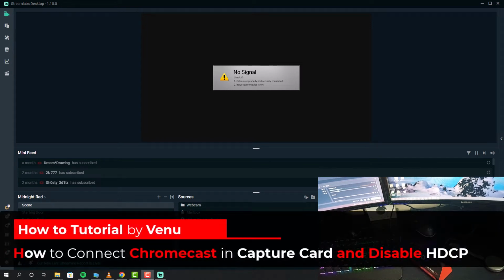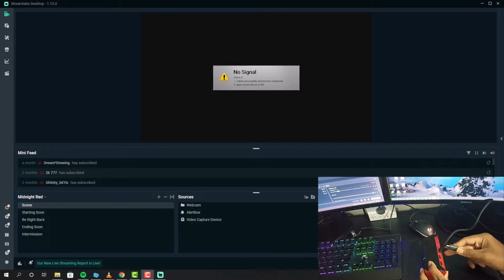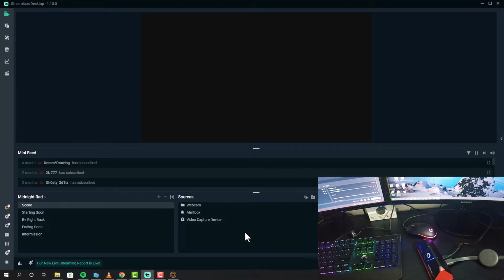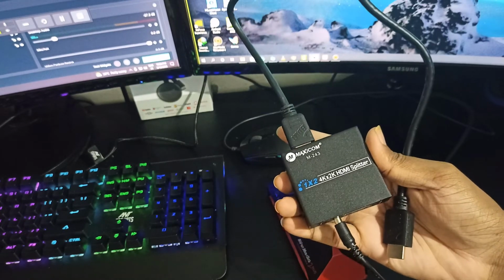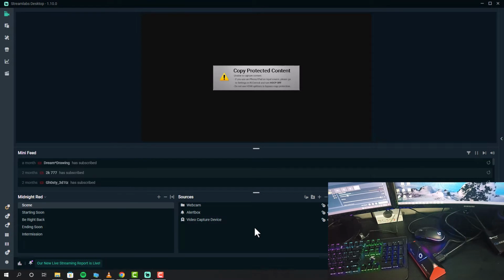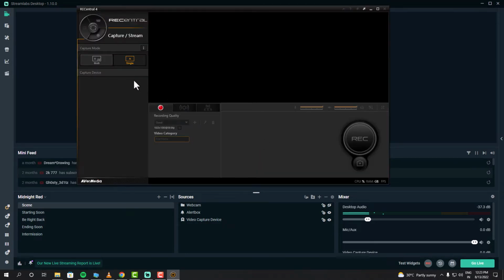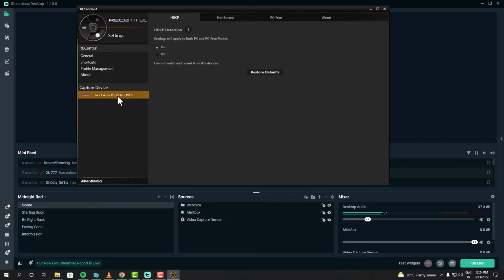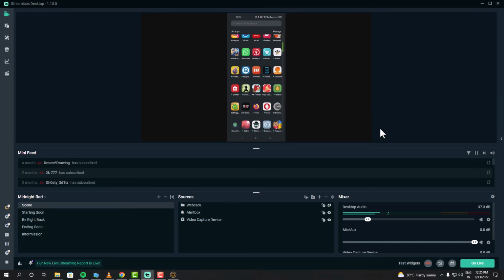How to Connect Chromecast in Capture Cards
How to do gaming live stream using Chromecast | How to connect Chromecast in Avermedia Capture Cards and fix HDCP Error and Blank Screen. I usually do Gaming Live Streaming using the Chromecast Screen Mirroring feature. So whenever I try to do that I get this error, "(Copy Protected Content, Unable to capture content, If you use an iPhone/iPad as the input source, please go to settings in RECentral and turn HDCP OFF. - Do not use HDMI splitters to bypass copy protection)". But after using this method It worked without an issue. So Watch this full video to learn more about it.

HDMI Splitter
Avermedia Capture Card